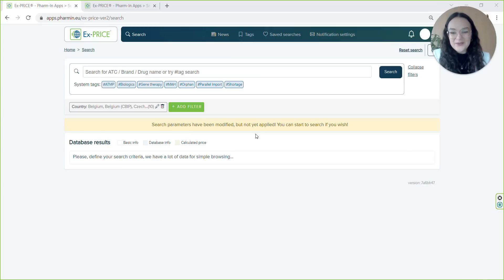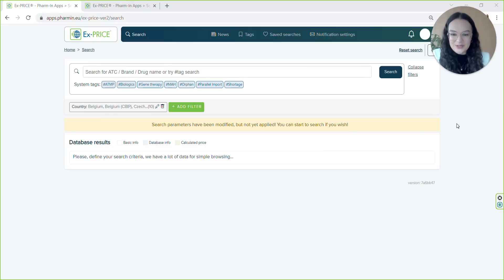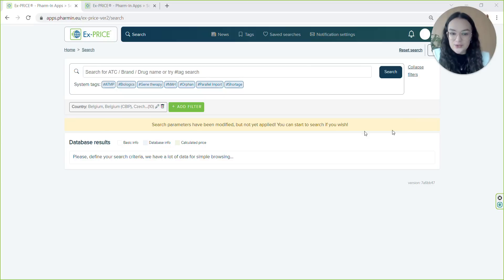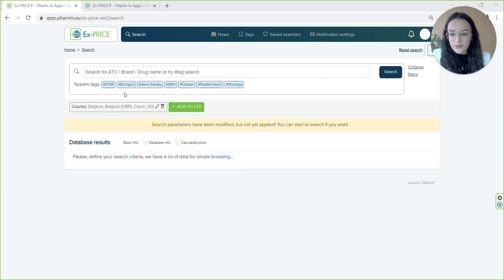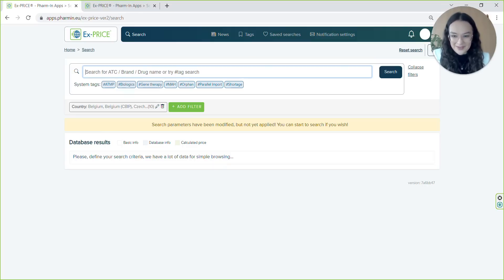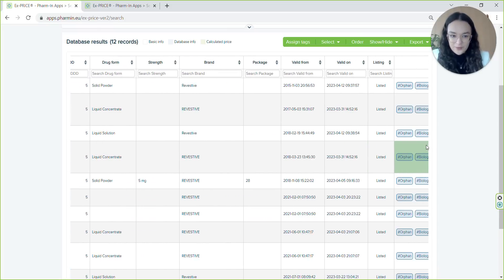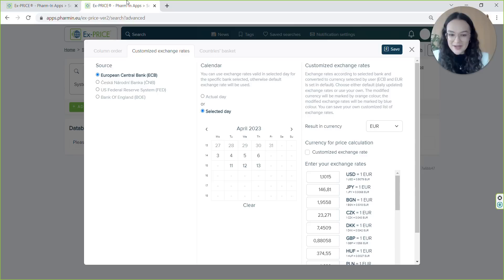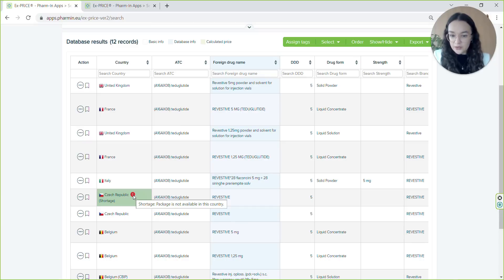Global drug prices in user-friendly application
The application is designed to provide actionable insights to support strategic decision making, particularly in the fields of market access, pricing and reimbursement and general competitive intelligence.